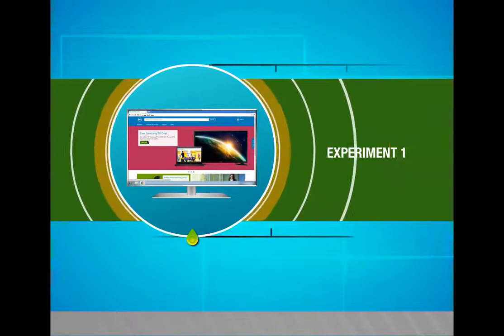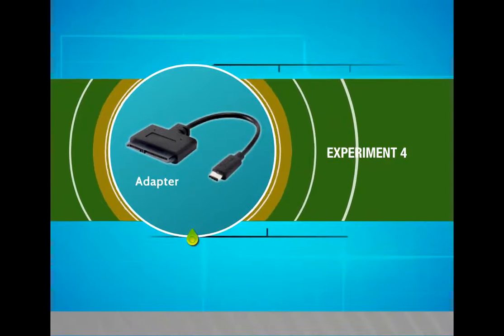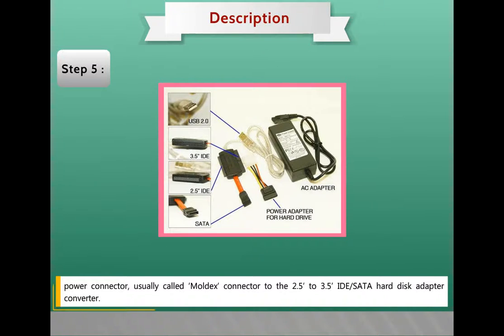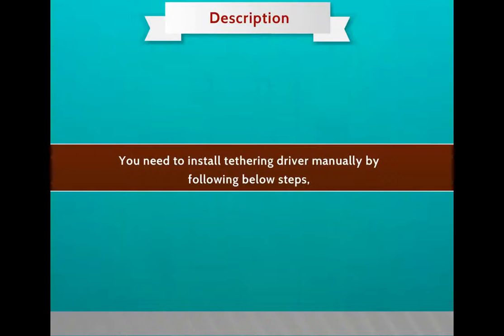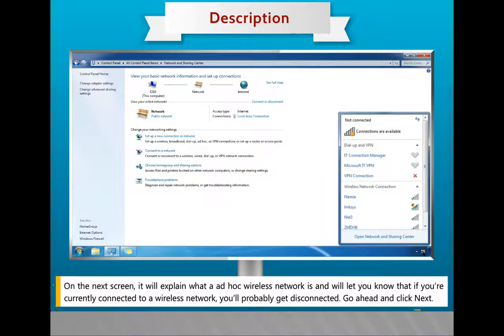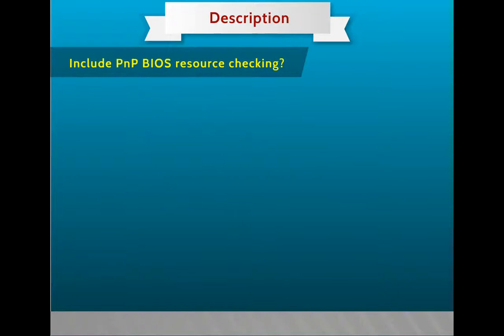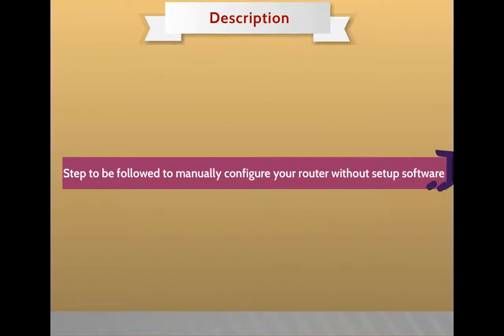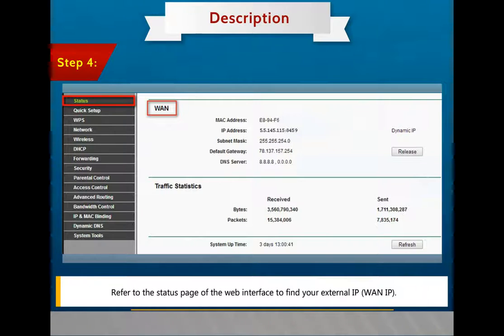APCH 7 List of Experiments